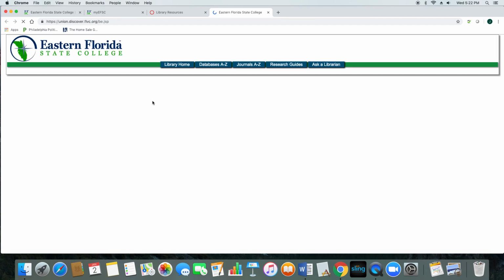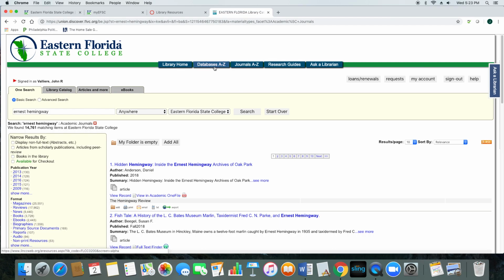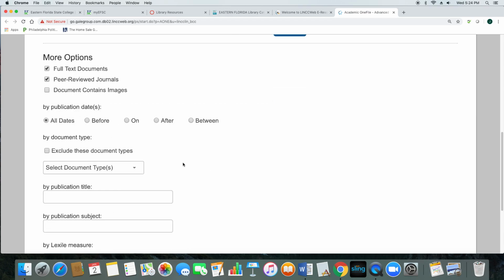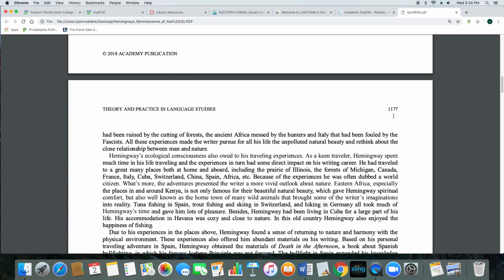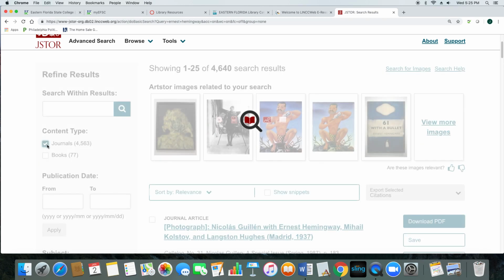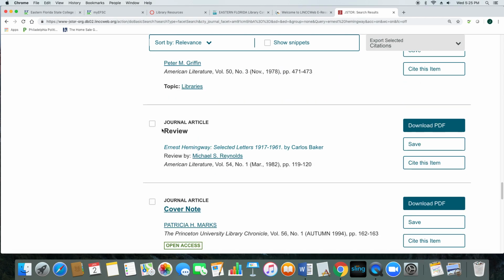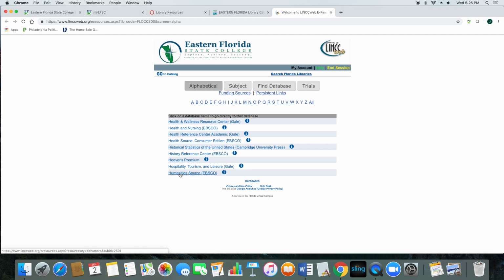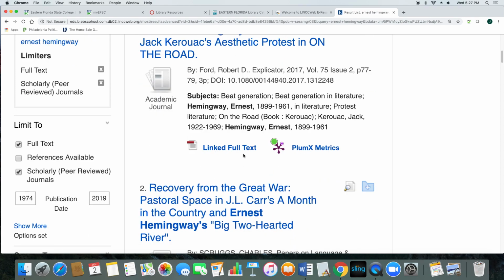How to find peer reviewed research in the ESFC databases